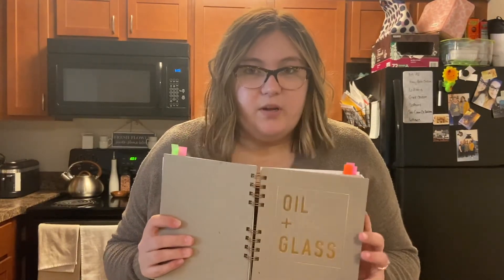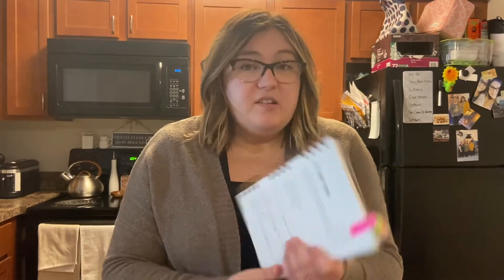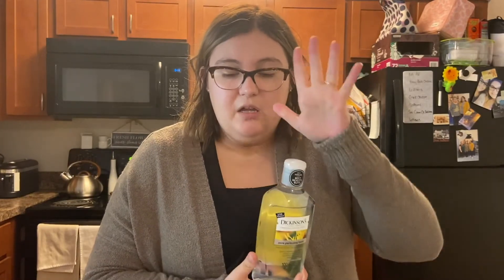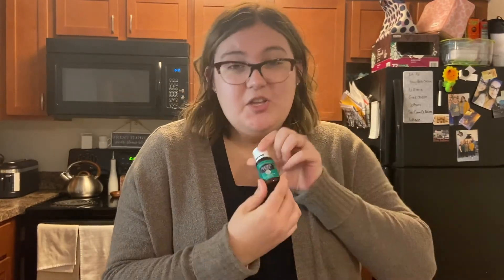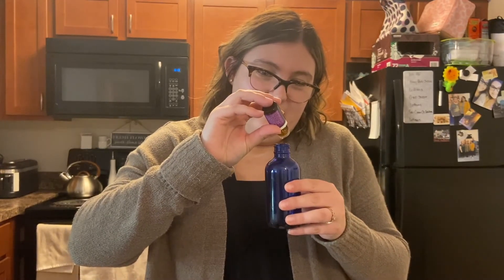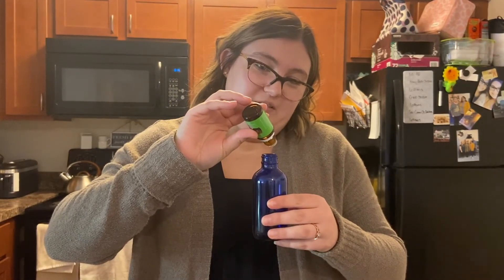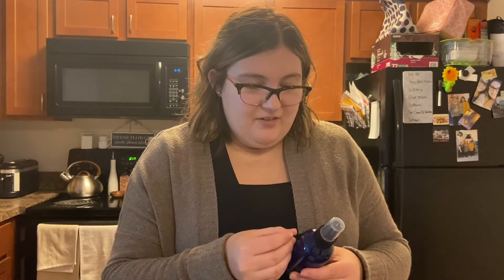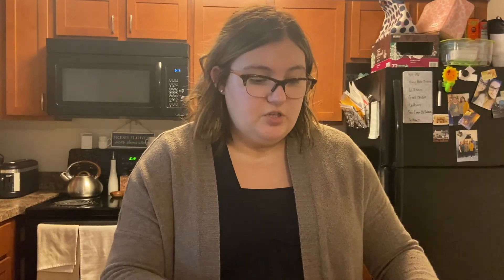BUG OFF | DIY Bug Spray with Young Living Essential Oils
Hello friends! Here is some amazing information about how nasty bug spray is for you and how easy it is to make a natural alternative!
Let me know if you need more information about the essential oils used and if you want to join my Young Living team!